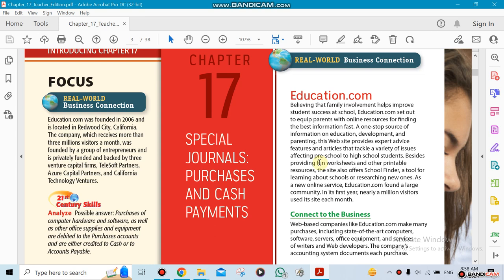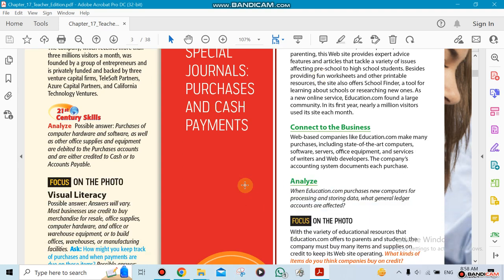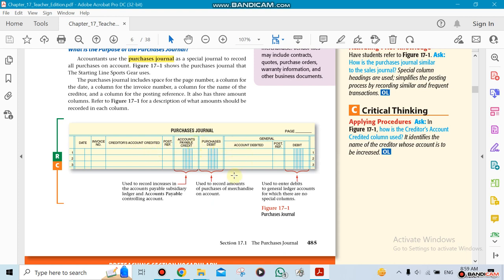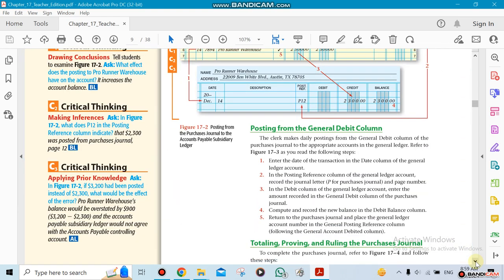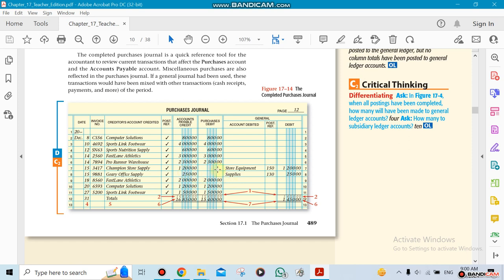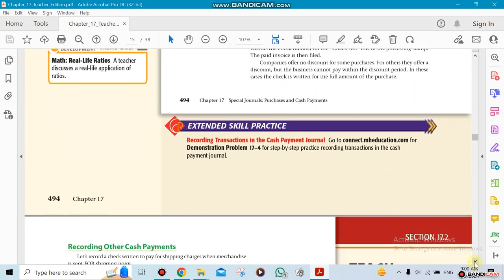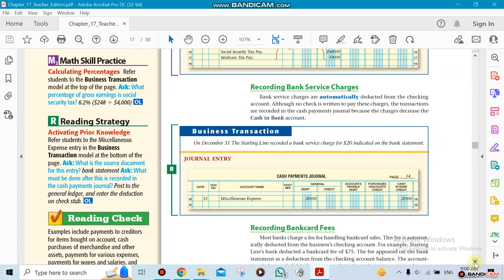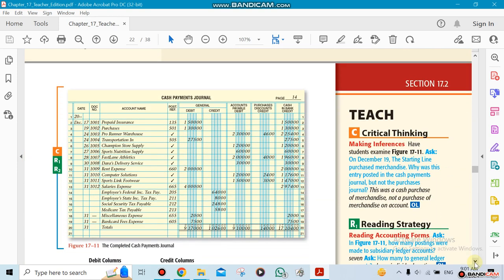Accounting T2, week 7 ch17, by Mr.Ziad